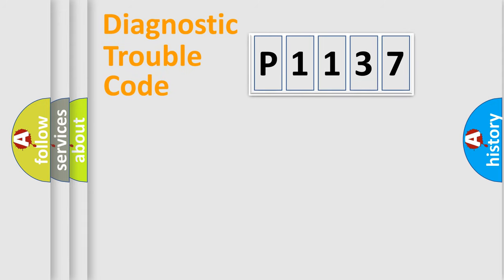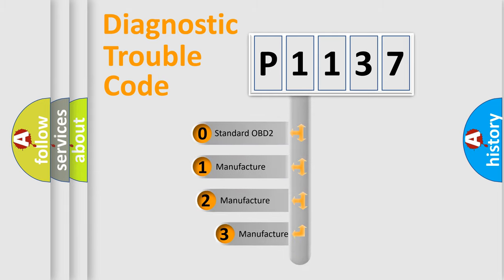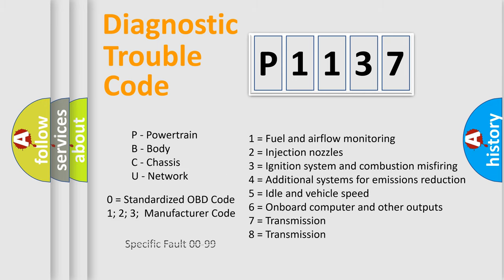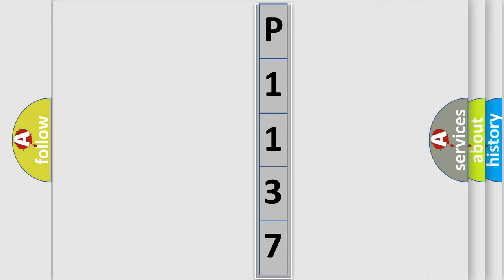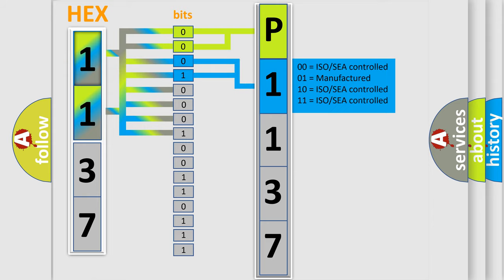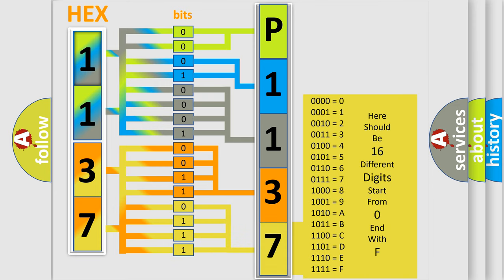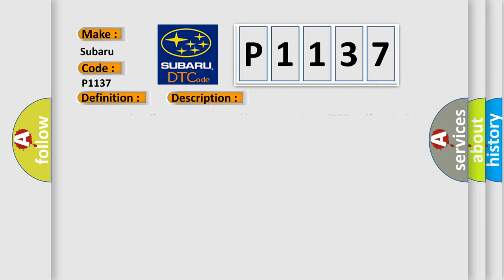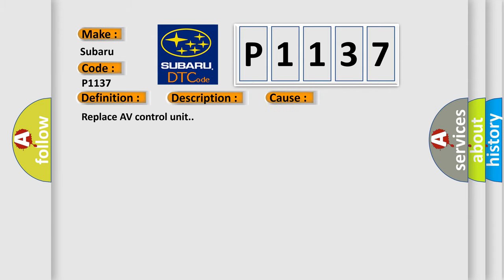DTC Subaru P1137 Short Explanation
The video focuses on the basic Subaru specific diagnostic error code.
Contents:
0:21 Basic DTC analysis according to OBD2 protocol standard.
1:48 Insight into programming
2:58 A diagnostically understandable description of the Diagnostic Trouble Code
3:05 Basic error definition

Make:
Subaru
Code:
P1137
Definition:
GPS ROM
Description:
An internal malfunction is detected in AV control unit (GPS malfunction).An intermittent error caused by strong radio interference may be detected unless any symptom (GPS reception error,etc. ) occurs.
Cause:
Replace AV control unit.